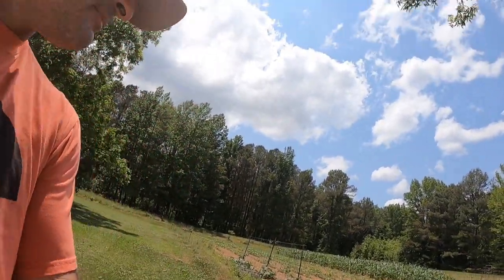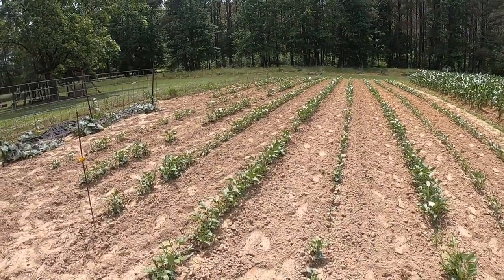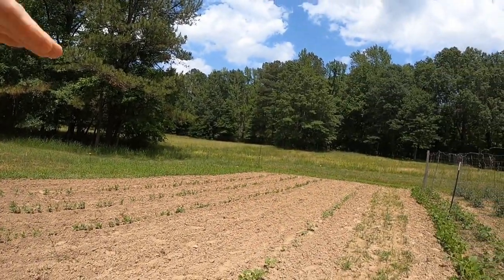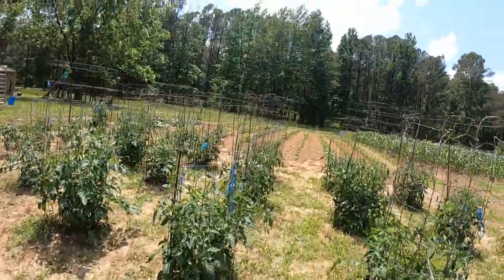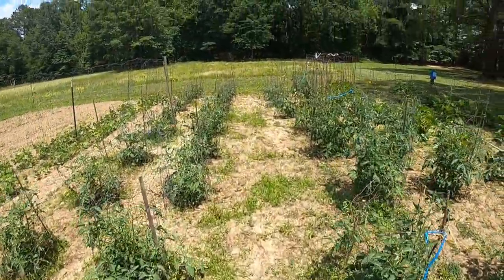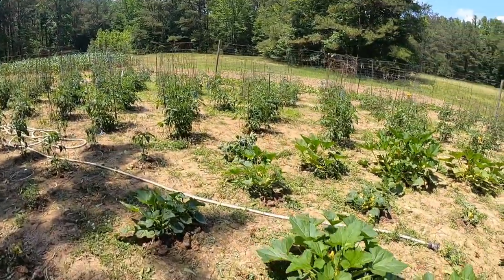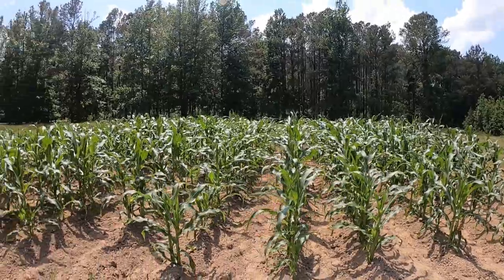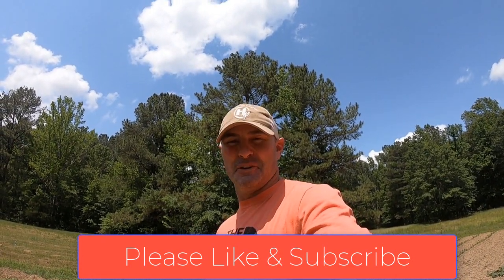2022 Summer Garden Update Part 1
In this video we go over everything we have planted in our garden.